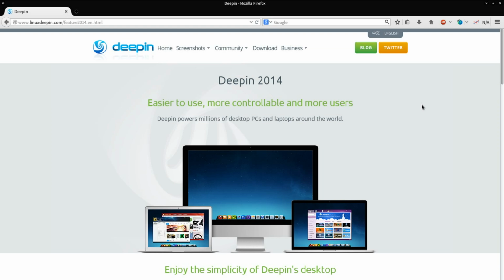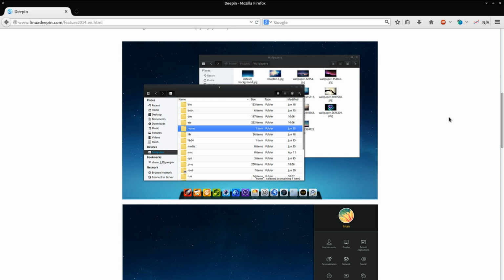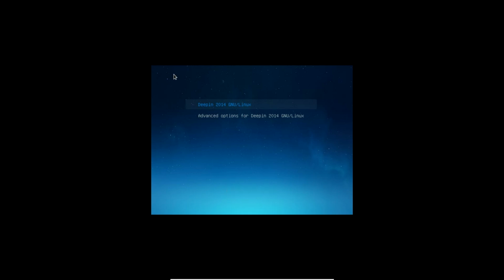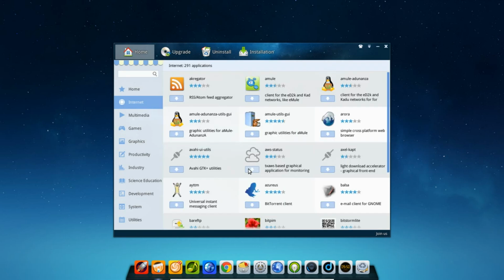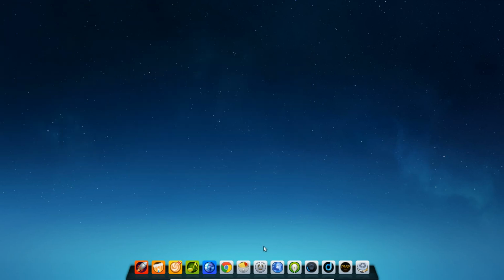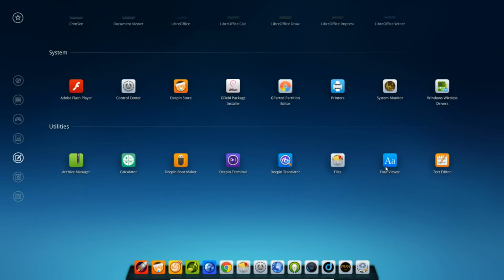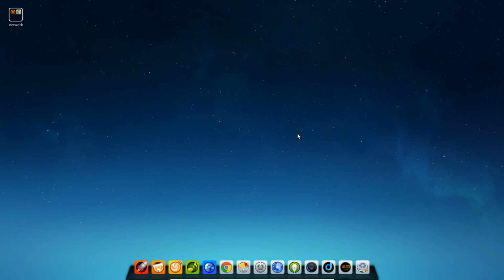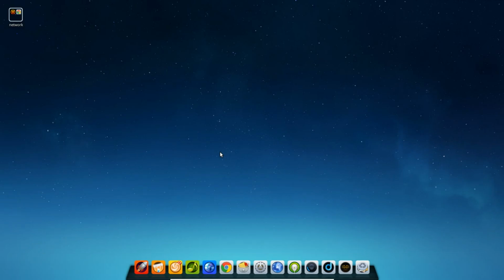Linux Deepin 2014 :: Review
Linux Deepin 2014 is one of those rare gems in the Linux community that stands heads and shoulders above it's competition. With a custom desktop environment and several custom applications, this distro brings many unique features to the table. Novice and advanced user alike will find lots to love here.